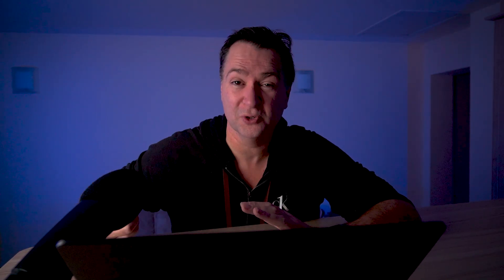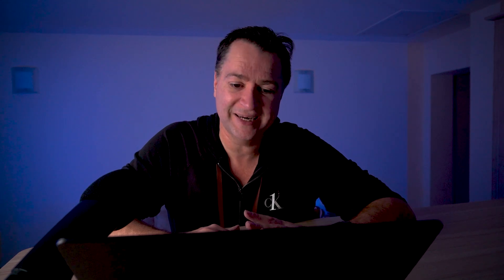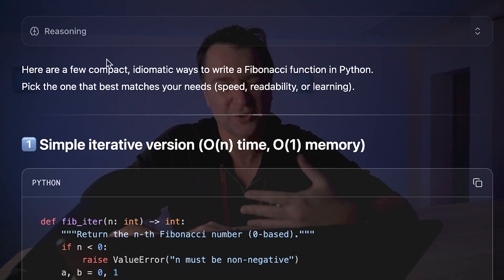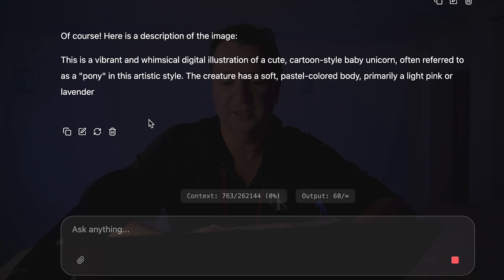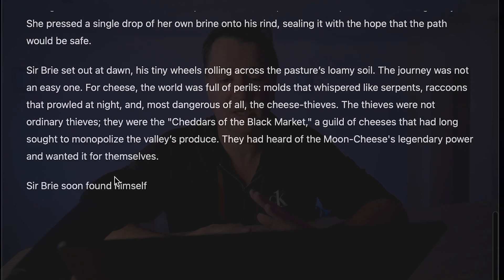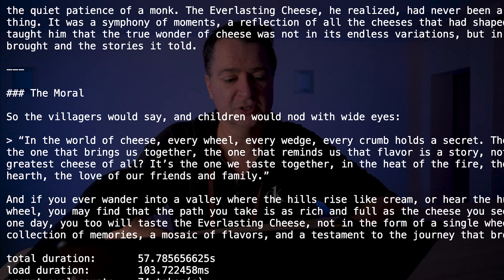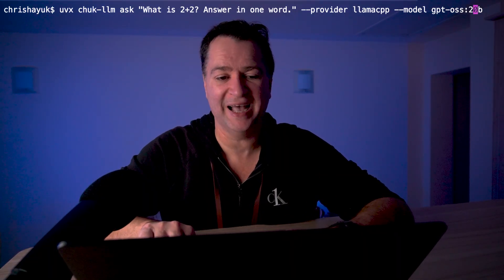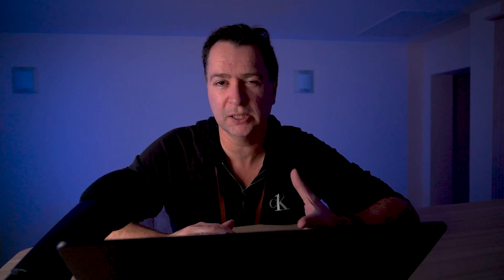Llama.cpp’s New Web UI Is CRAZY Fast!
This video introduces the new Svelte-based webui for Llama.cpp, highlighting its impressive speed and visual appeal. We explain what Llama.cpp is, its role in powering popular LLM tools, and compare the new UI's performance to other interfaces like Ollama.

We will also benchmark ollama and llama.cpp to see which one is the fastest. and for a bonus will show you how you can run llama.cpp against your ollama downloads.